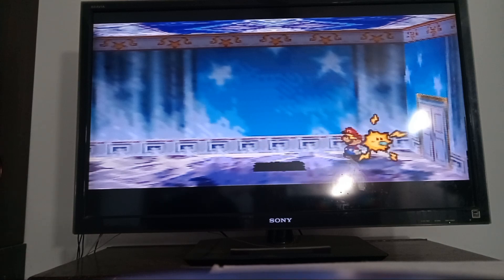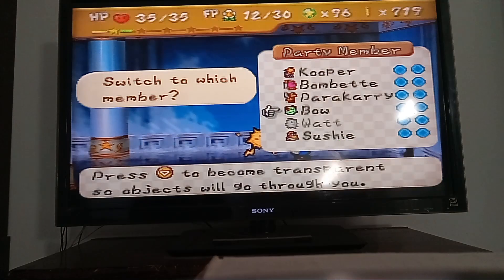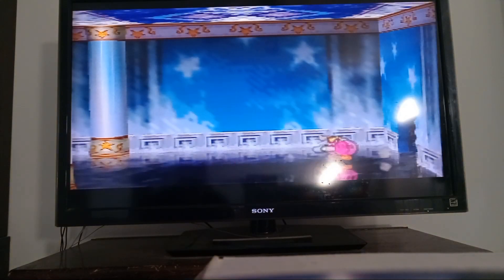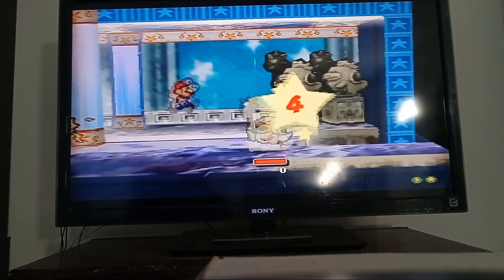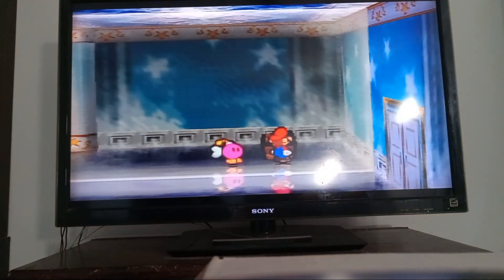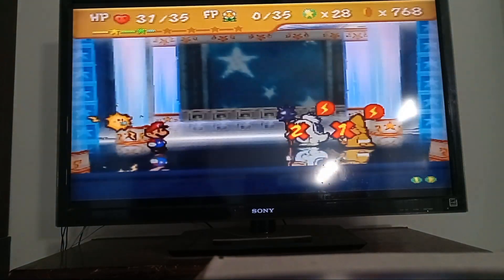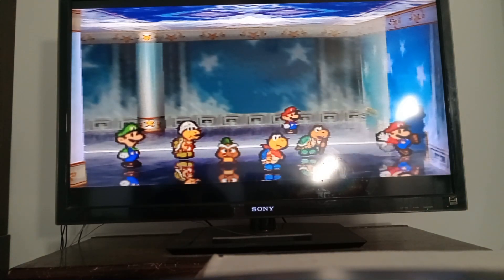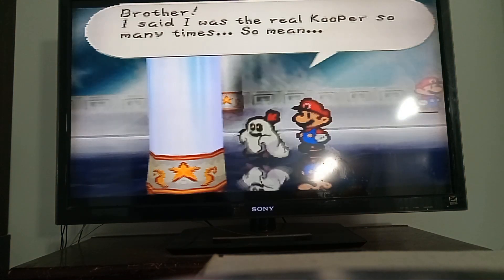paper mario episode 42